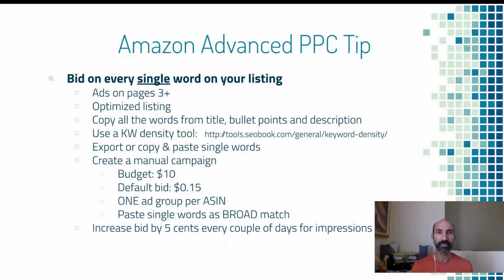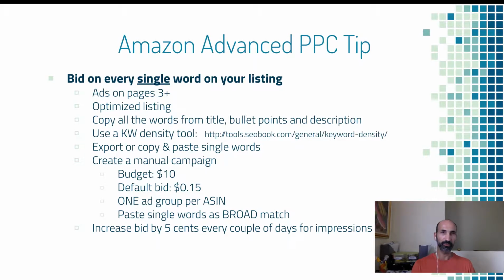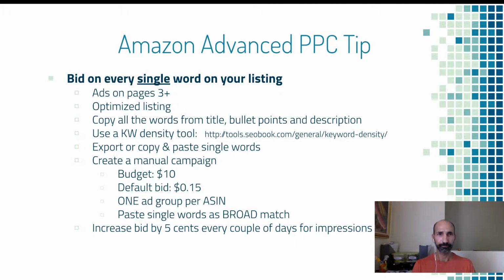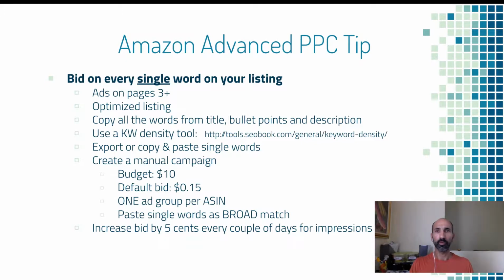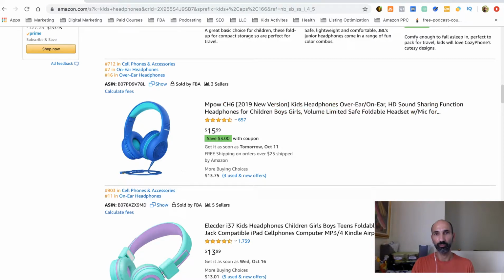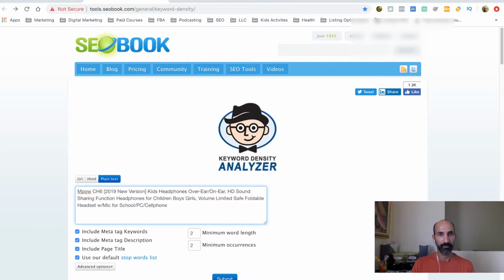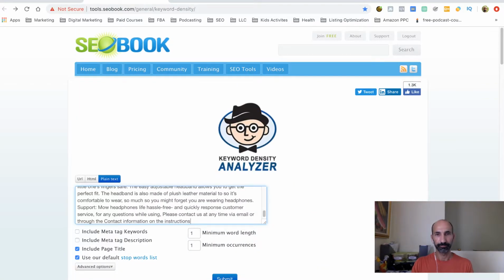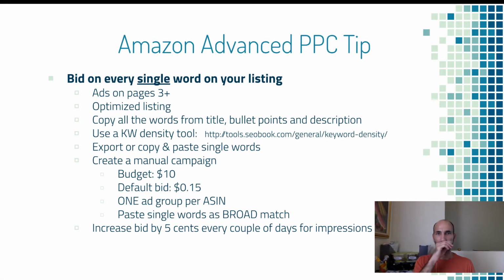Top Advanced Amazon PPC Tip to get Cheap Clicks and Low ACOS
Looking for cheap clicks at low ACOS then you MUST know about this Advanced Amazon PPC tip.

I found this hidden gem after watching most videos on Amazon PPC and I had to share.

By the end of this video you will learn how to create a single manual campaign using every single word in your listing that will generate cheap clicks and some sales overtime.

Thanks,

Ben